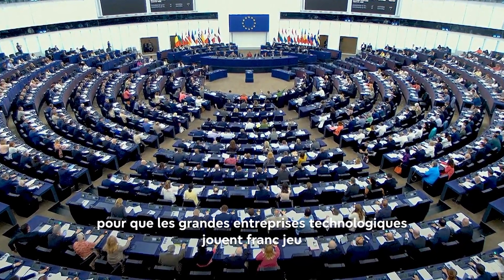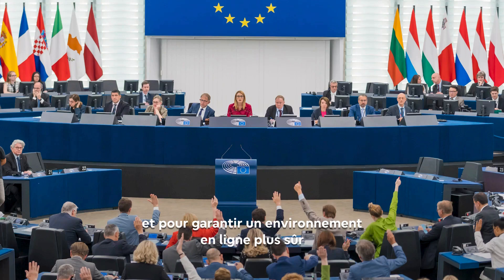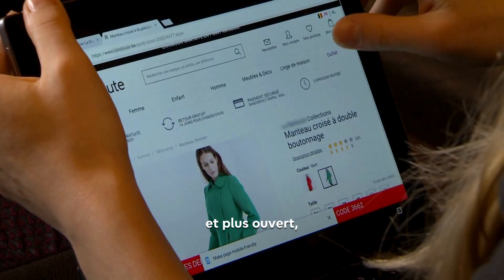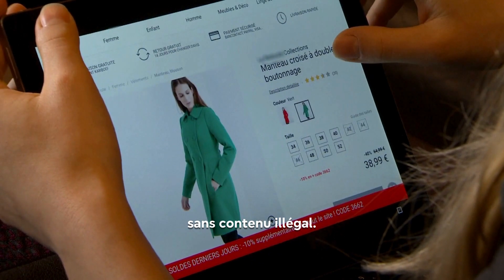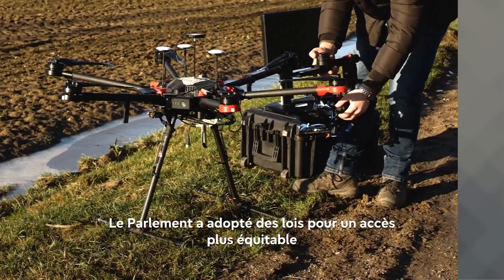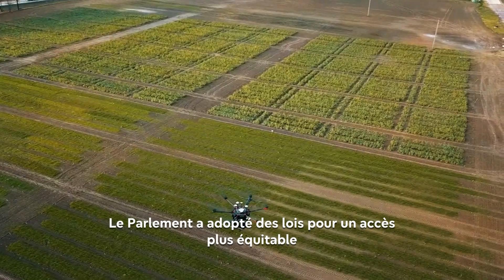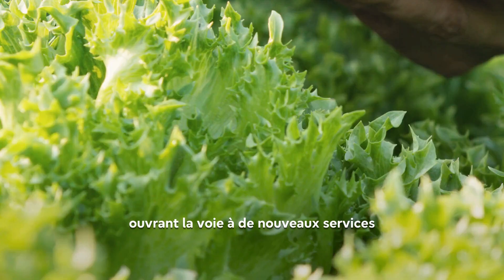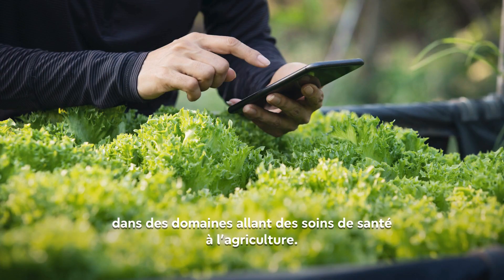Faire évoluer le monde numérique pour vous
Le Parlement européen a adopté des lois pour améliorer le monde numérique

Décidez comment le parlementeuropéen relèvera ces défis à l'avenir lors des élections européennes2024 !